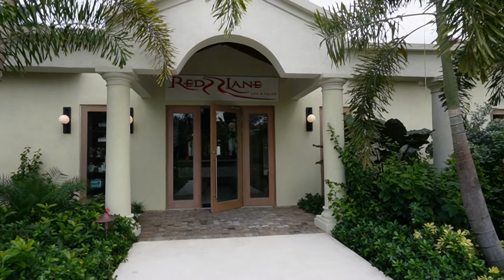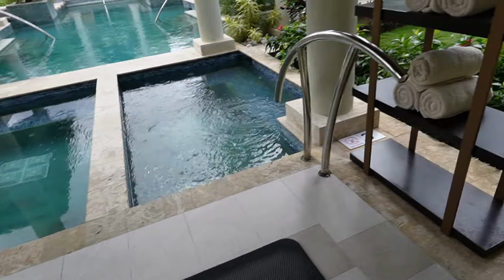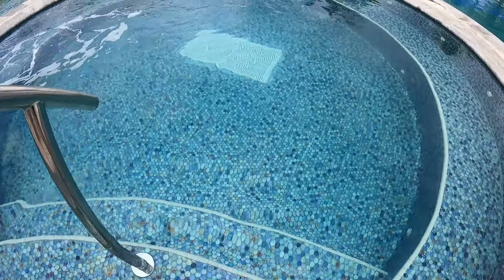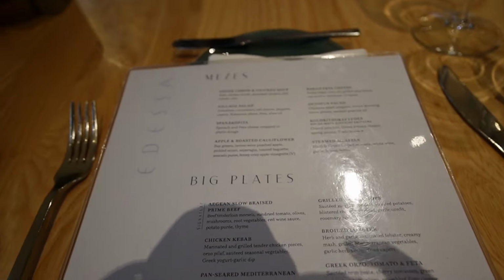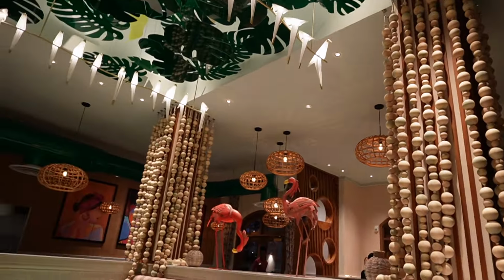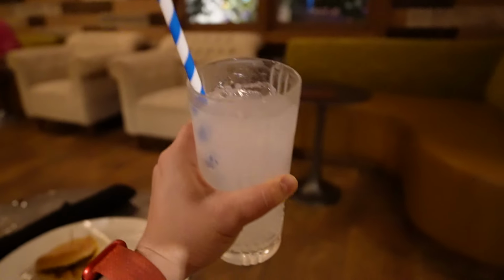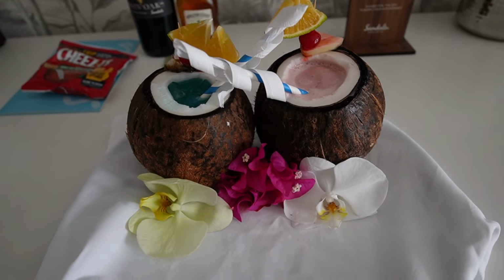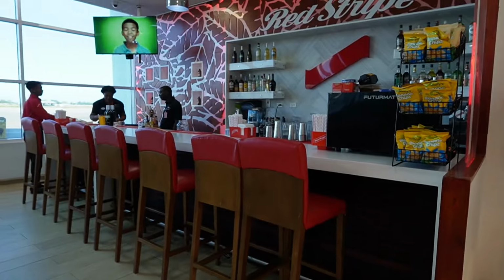Last Day In Jamaica| Sandals Dunns River| Fire Show| Club Mobay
Today was just a pool/beach/spa day. Then for dinner we tried two restaurant the greek and the latin one. Then we saw the fire show at 9pm then packed up our things to go to the airpot early the  next day.

At the MBJ airport we hung out at the Club Mobay lounge to get complimentary drinks and food and chilled for 2 hours before we boarded our flight.
Hope you enjoyed the Jamaica trip with.me!